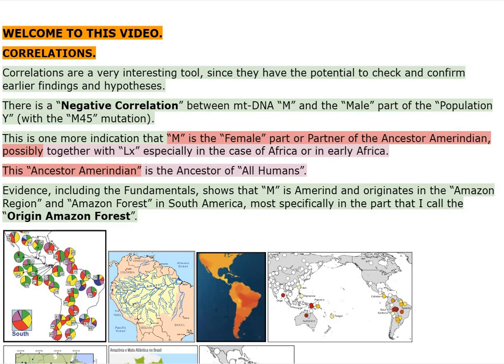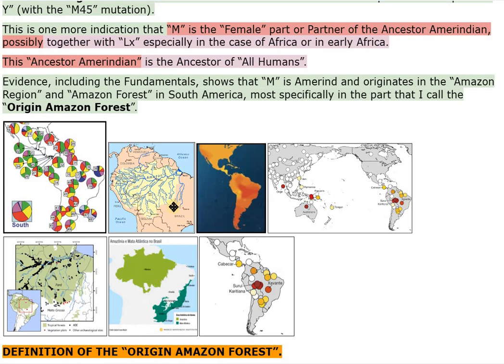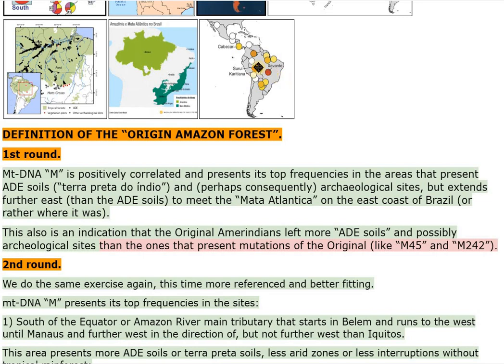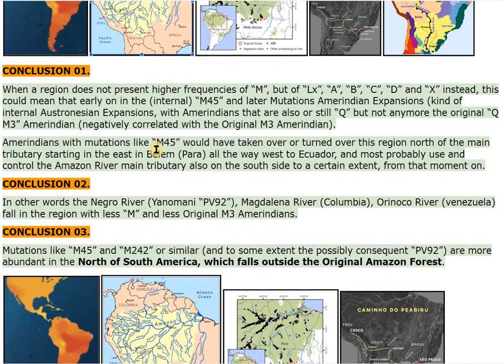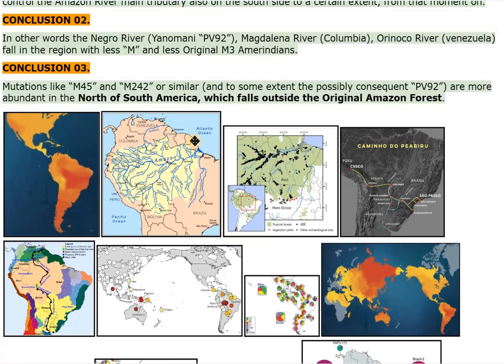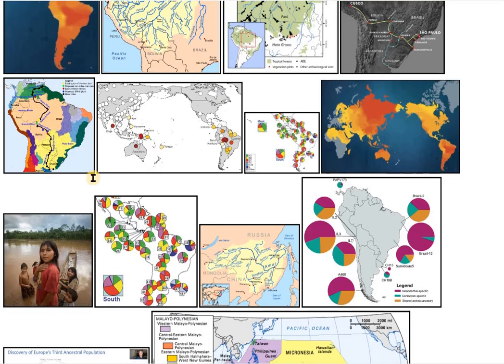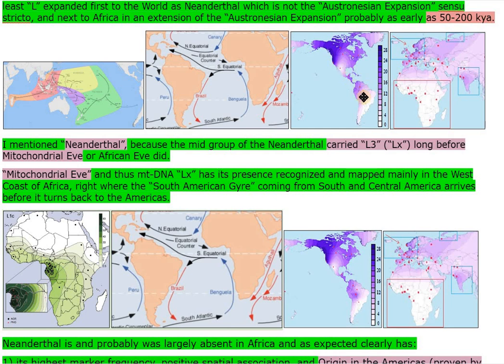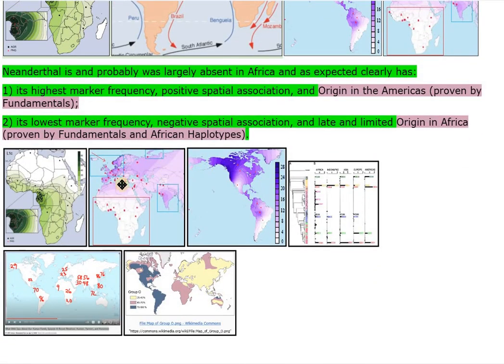AMERIND ANCESTOR V1228 b REC 22 Oct 2023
Younger Dryas

Hypothesis
association
David Reich
ancient dna
paradigm
holocene
black mat (black-mat)
arctic plants
dryas octopetale
minerogenic-rich sediments
marker
meteorite
meteorite impact
extinctions
clovis

citations, links of sites and or images used:

01 : (Scherer, 2022)
02 : (David Reich - Ancient DNA and the New Science of the Human Past (March 3, 2021), 2021)
03 : (File:Global Frequency Distribution Map of Haplogroup Q-M242 (Y-DNA).Png - Wikimedia Commons, n.d.)